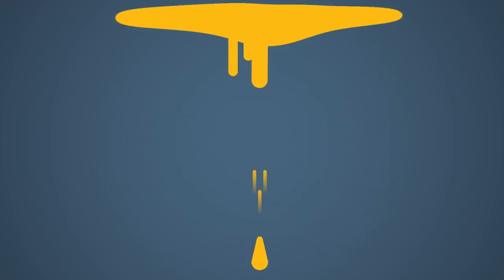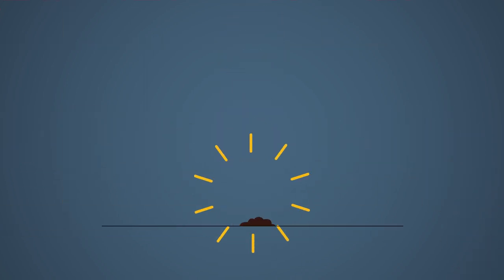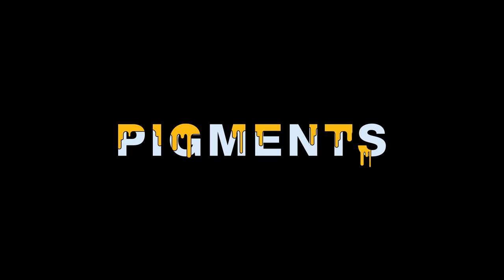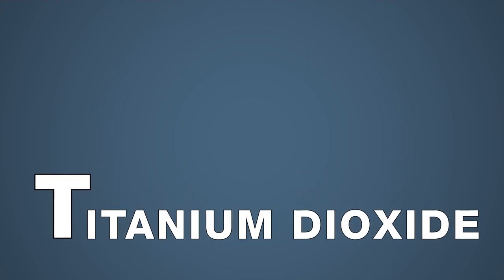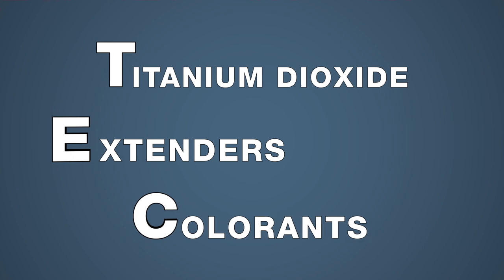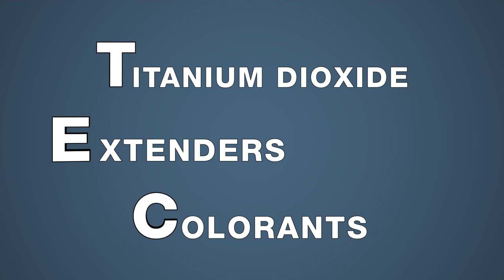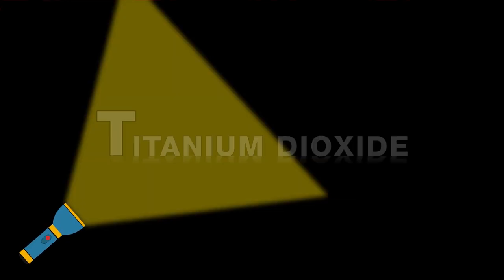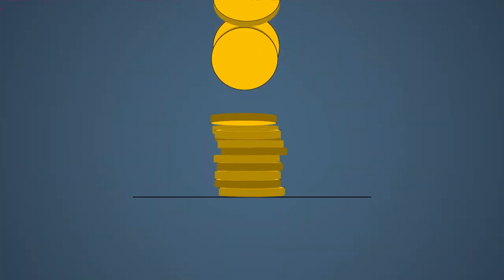What’s in a Can of Paint – Dow™ Paint Vision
Paint may seem like a simple concept, but you might be surprised by the level of expertise necessary to select, mix, and utilize coatings. This video introduces the basics of paint and key ingredients in a coating.